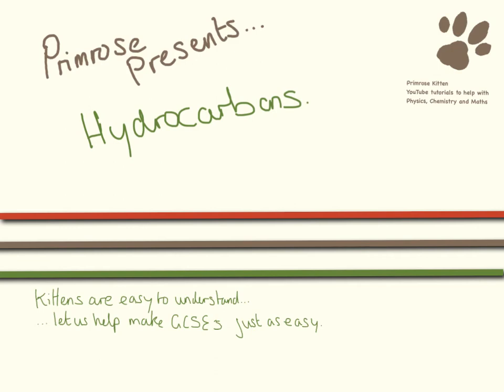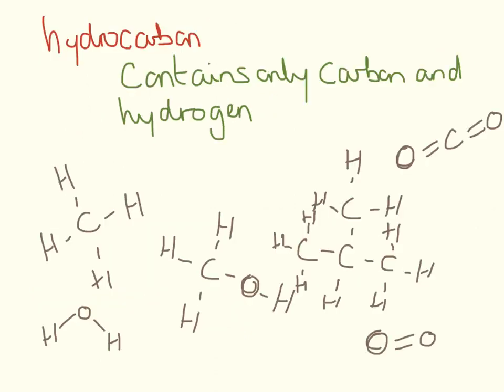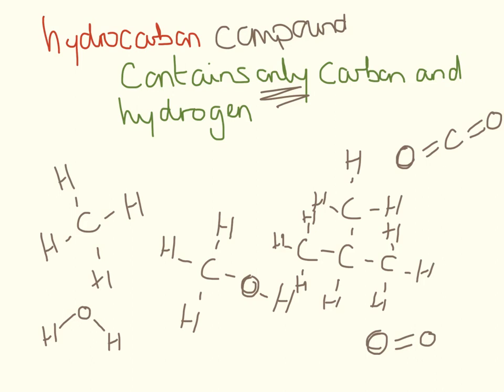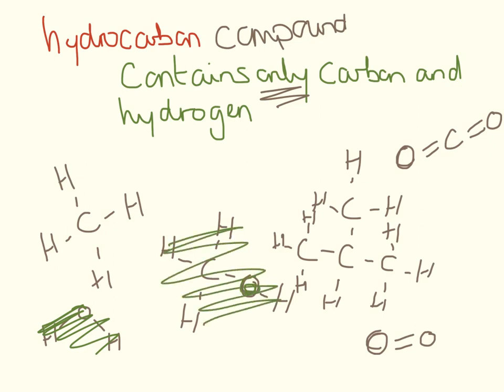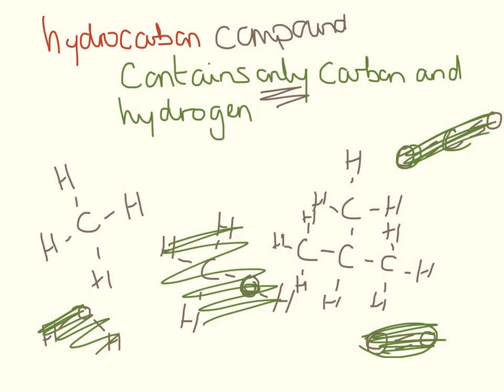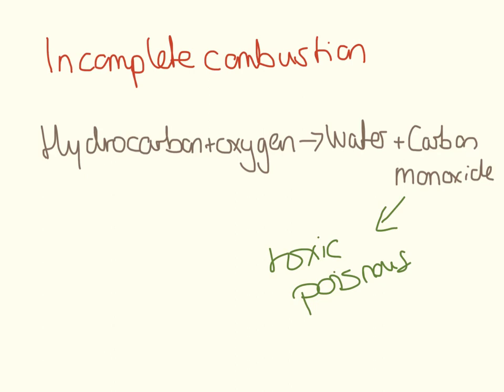Hydrocarbons, Complete and Incomplete Combustion.